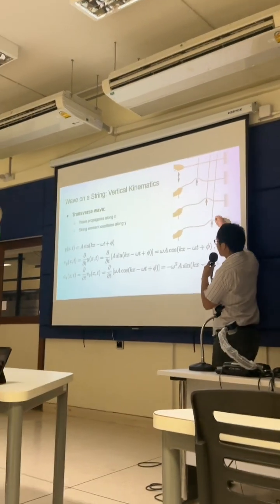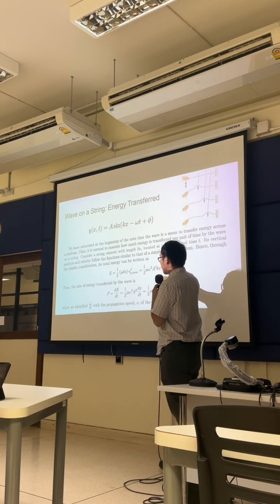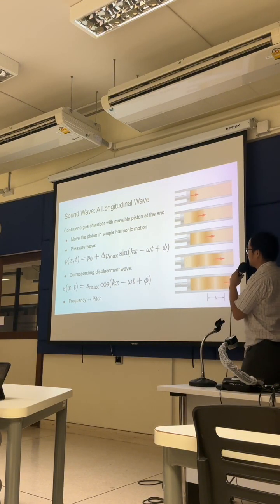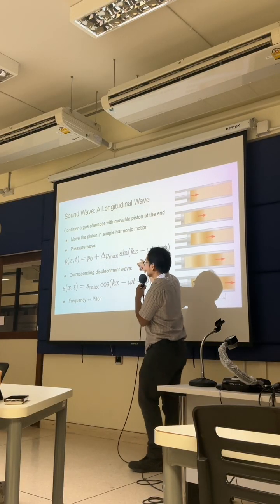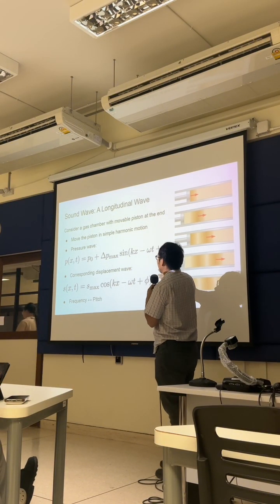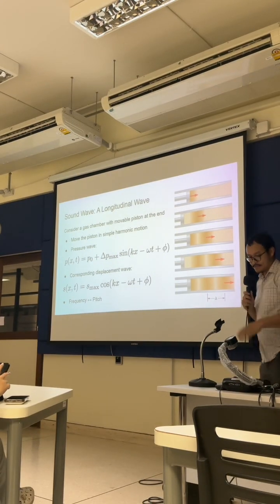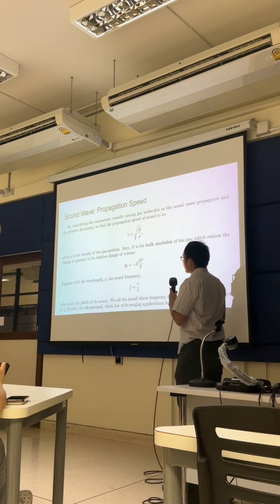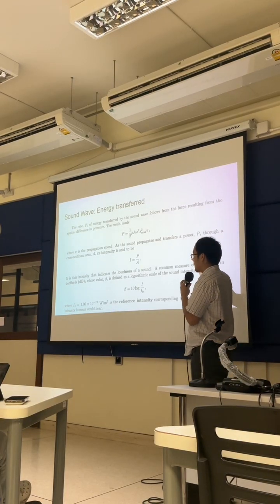Physics part 5